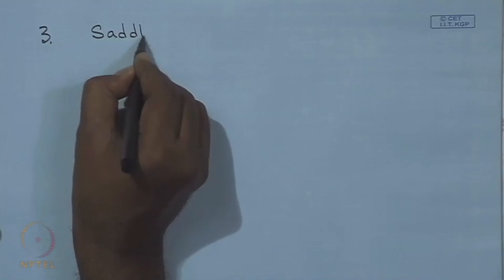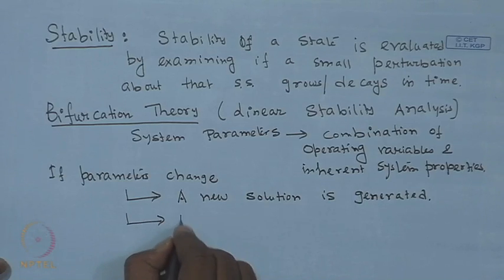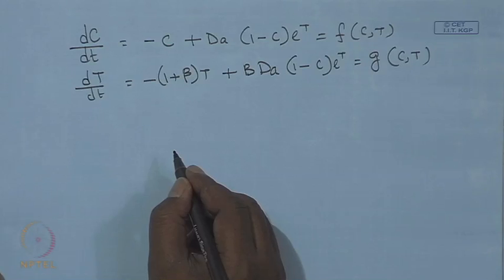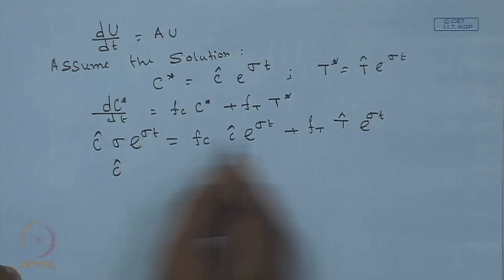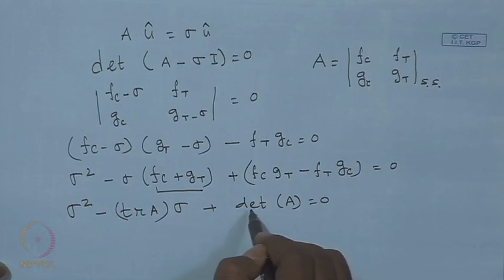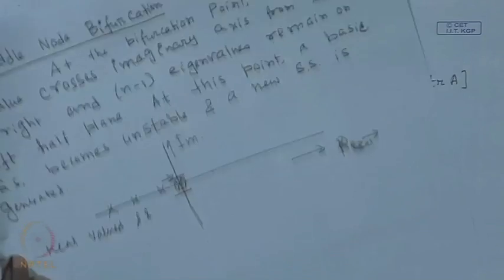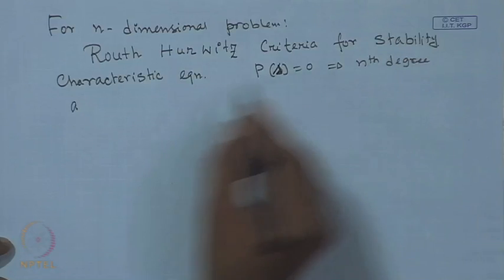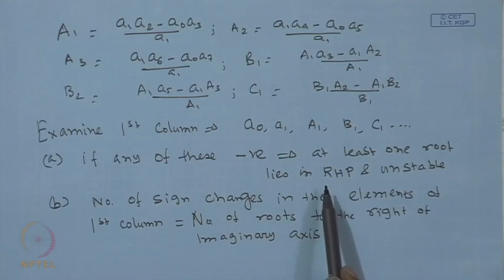Mod-07 Lec-14 Stability Analysis (Contd.)